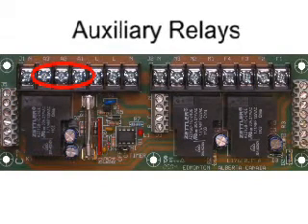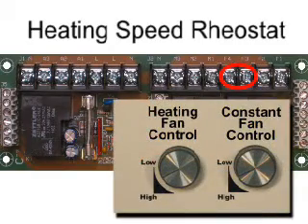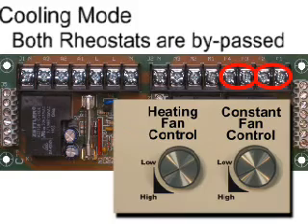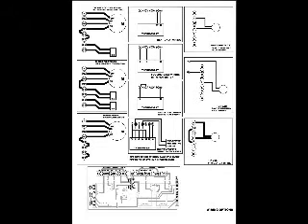Wiring Installations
This is step 10 in our complete guide on how the Ingenious Air® Small Duct System is installed.